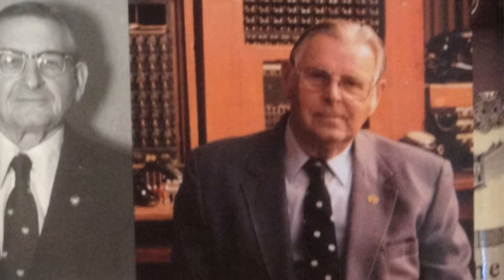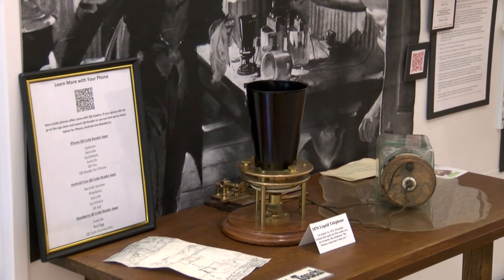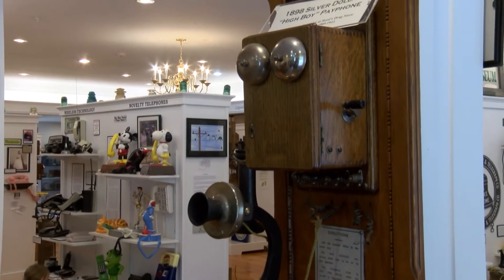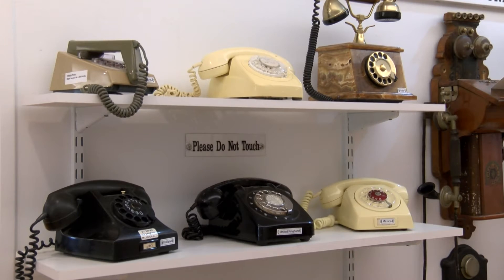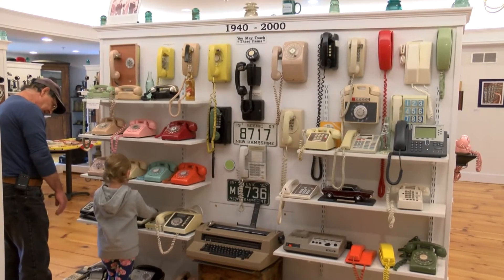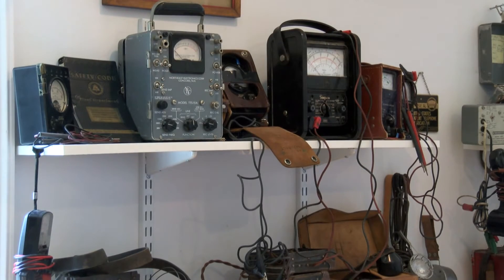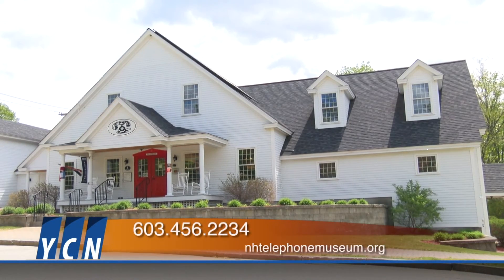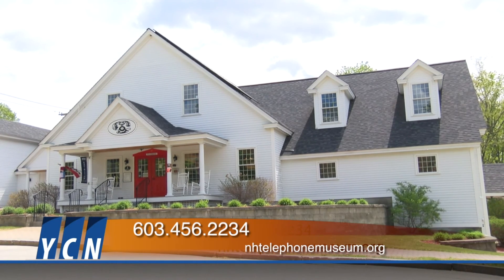Summer Day Trip Idea: NH Telephone Museum - YCN News 7.26.16